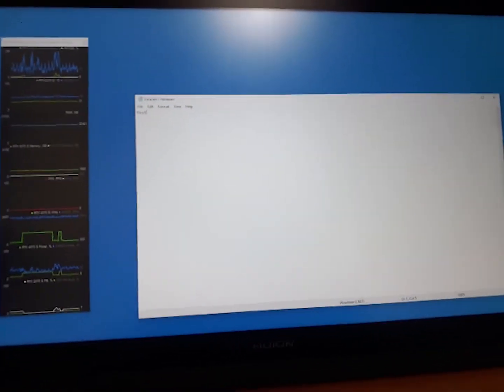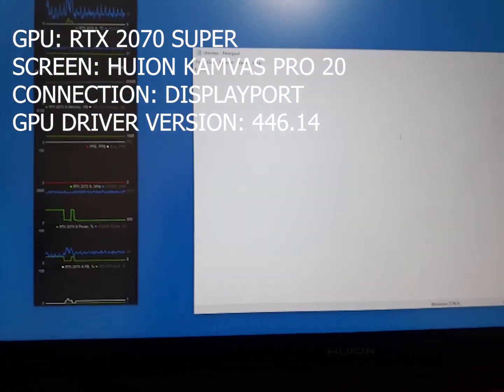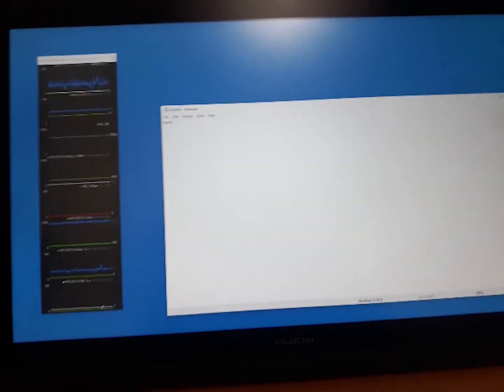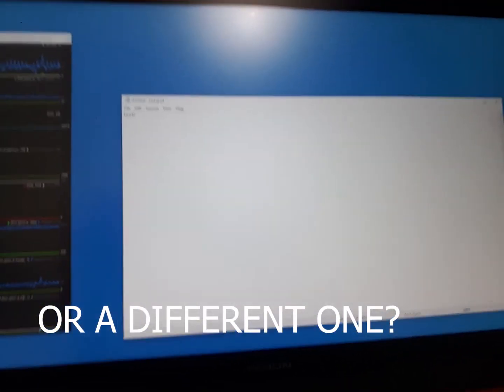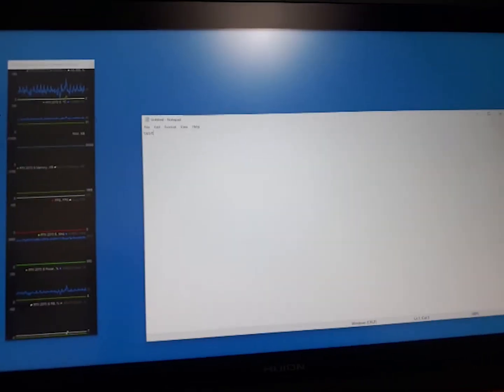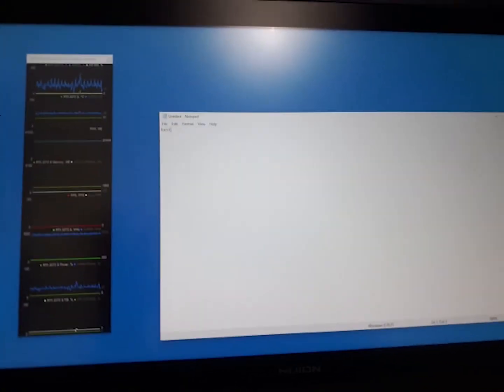How to Get Rid of Weird Noise Bar Glitches on Your Screen Display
Huion Kamvas Pro 20 via DisplayPort to a Nvidia Geforce RTX 2070 Super has noisy glitch bars all over the screen. There might be other problems, for example full-screen blackscreen bugs